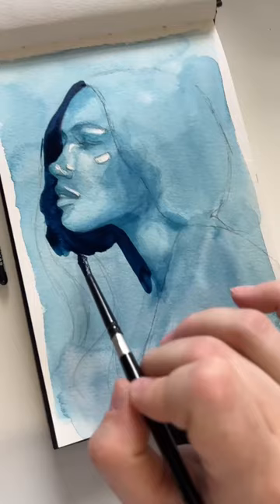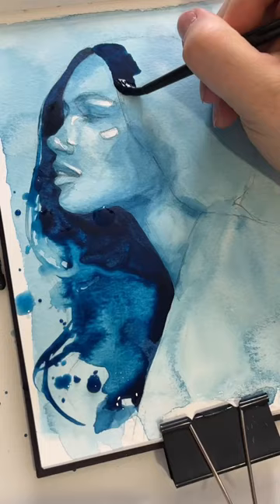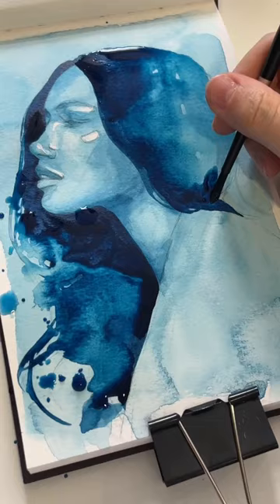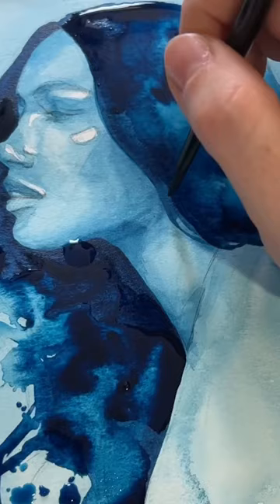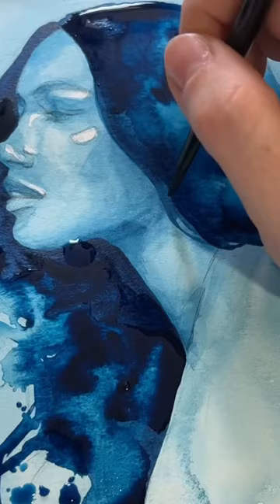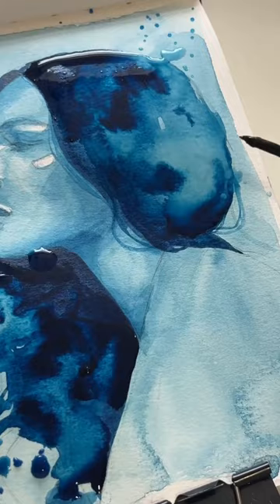How to paint HAIR with watercolor (quickly!)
Short hair painting tutorial (with my crooked voice, still weak from the last cold 🤧)

Let me know your own challenges when painting hair 🌞

Painting in @strathmoreart watercolor journal (A5 size)